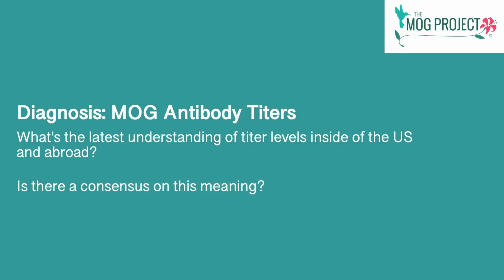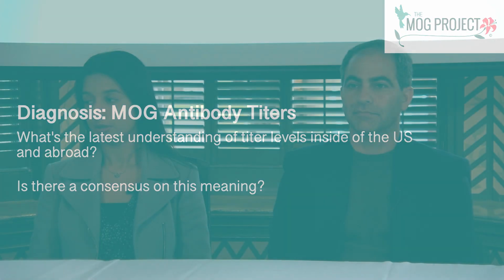Diagnosis: MOG Antibody Titers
From our library of Frequently Asked Questions, Dr. Sudarshini Ramanathan and Dr. Brenda Banwell give the latest on the medical and research community's understanding of how titer levels effect diagnosis and disease management.